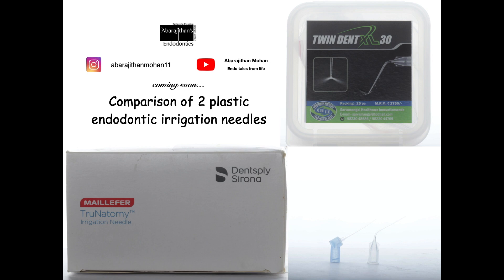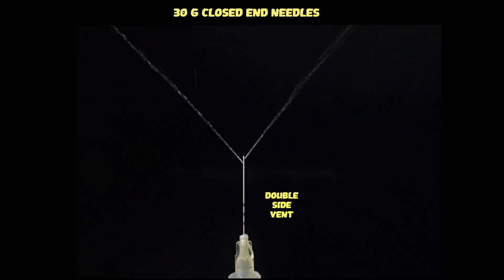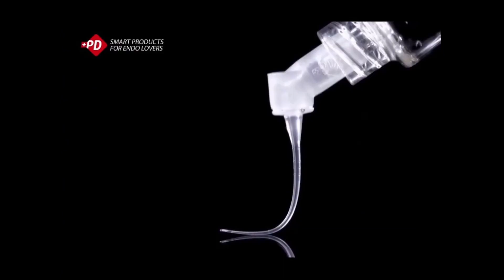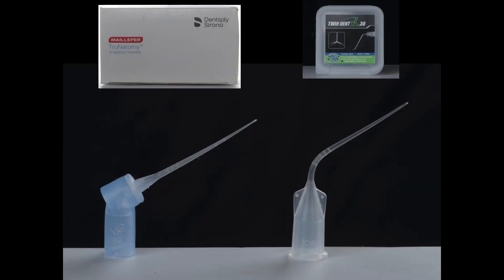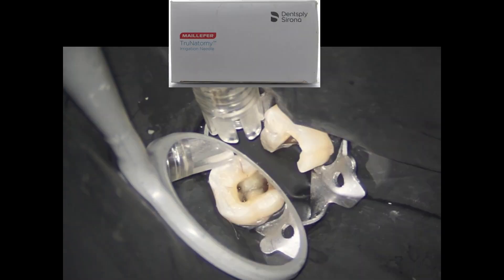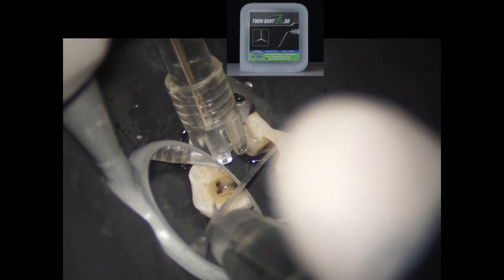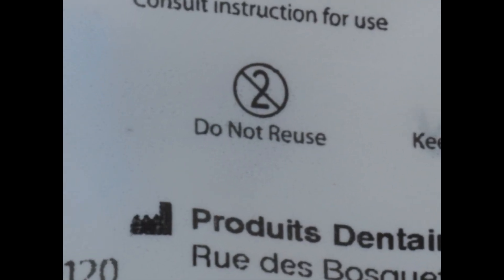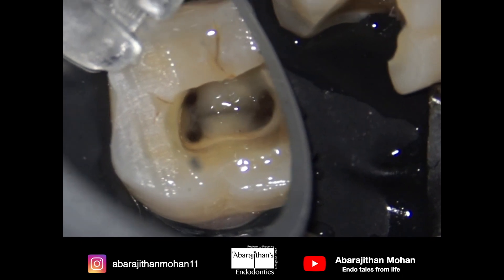Plastic 30G irrigation needle for root canal irrigation ITwindent XL 30 I Irriflex Trunatomy needle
This video highlights the importance of plastic irrigation needle for root canal irrigation & also compares twin dent irrigation needle with dentsply's trunatomy irrigation needle.